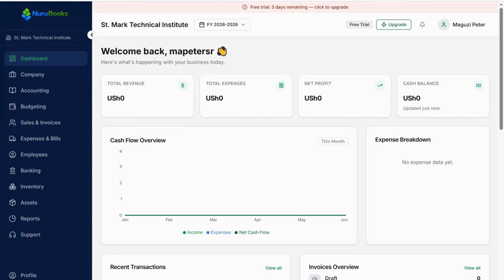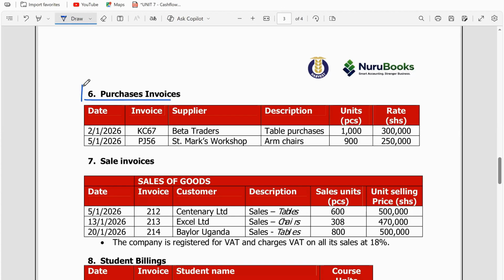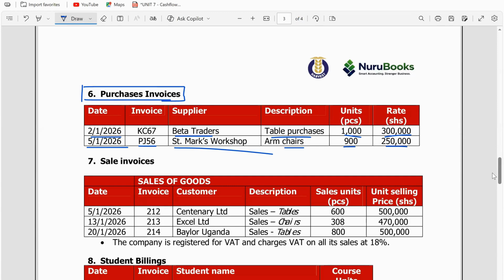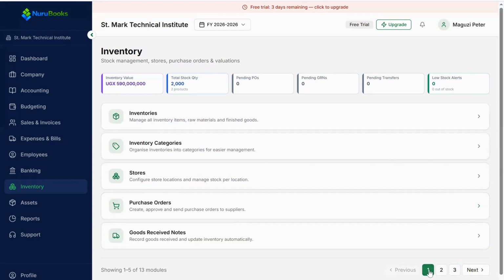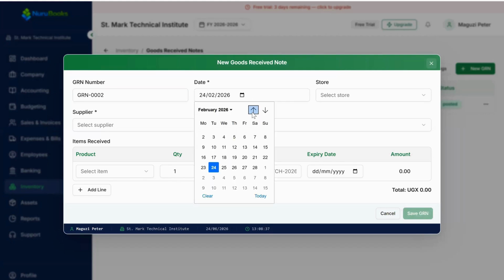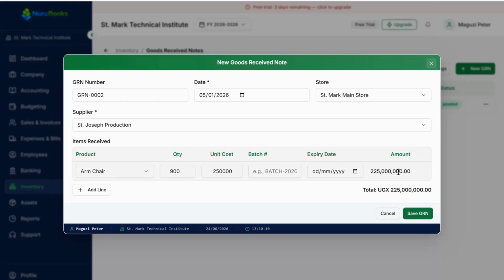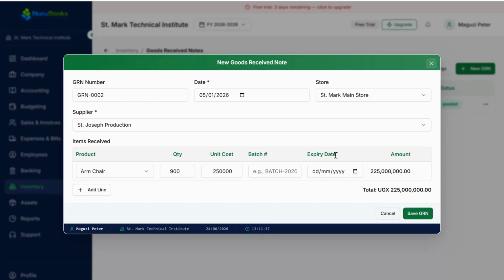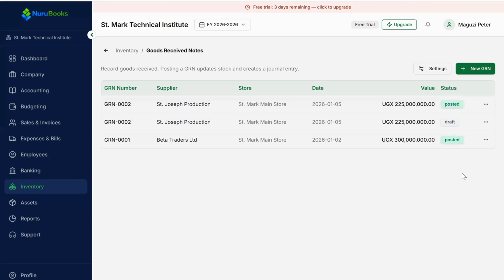SESSION 1 - Posting GRN